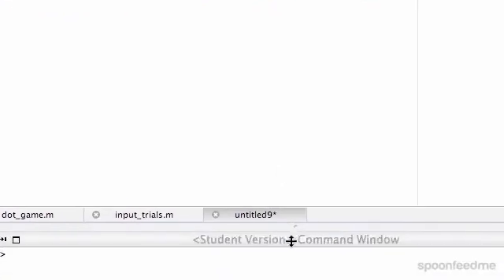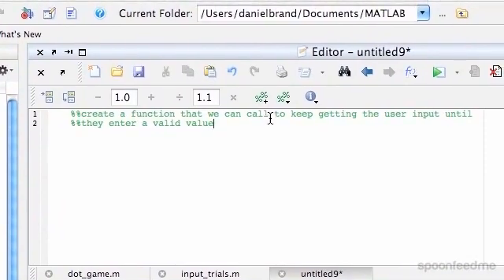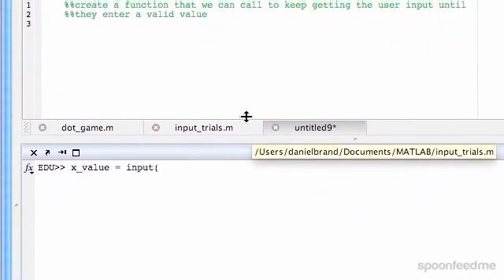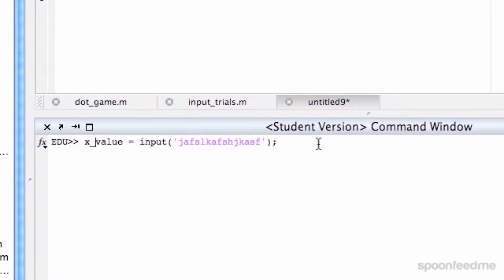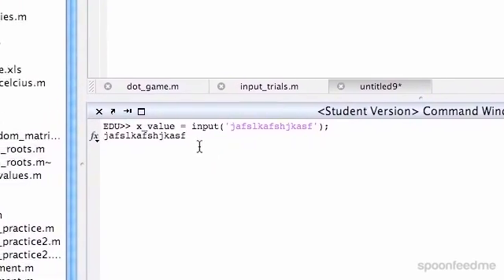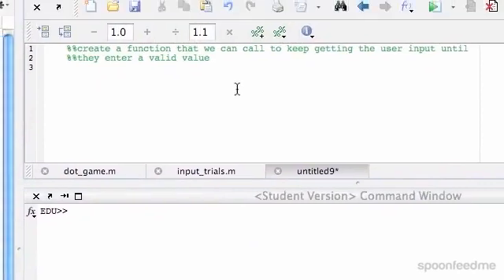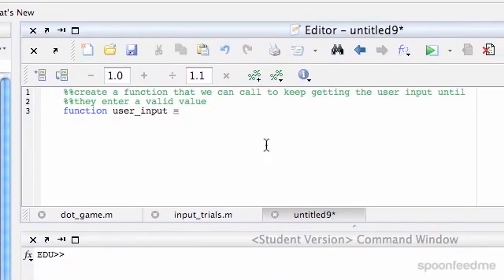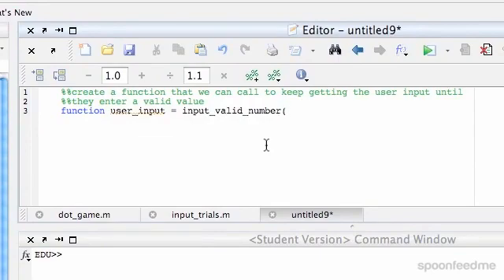MATLAB: Input Loop Function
for more FREE video tutorials covering MATLAB Programming

This video demonstrates an example of creating function that can call to keep getting the user input until a valid value has been entered as input. At first, the video clears the concept on upper & lower bound and then defines the function introducing string variables that will pop up when the created function will be called in the command window. Next, the video incorporates the necessary logics & conditional statements using ‘While’ loops inside the function explaining all the facts in details.

Moving on, the video runs the function and verifies the outputs by giving different inputs. Later, the video shows how to use ‘If’ & ‘Else’ statement inside the function so that the function when called at command window can inevitably rearrange the lower & upper bound values as per their numerical weight and consequently works by calling to keep getting the user input until a valid value has been entered as input. Understanding this example will help to learn the uses of loop properly in creating different functions to make the programming task much easier in MATLAB.